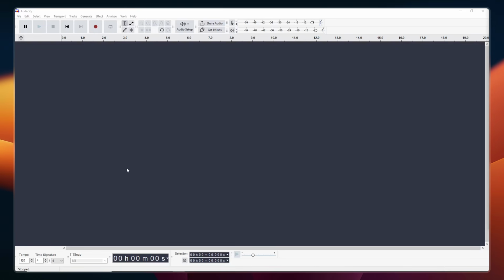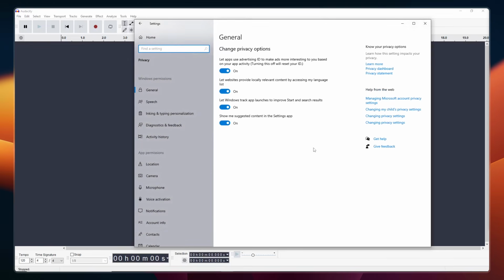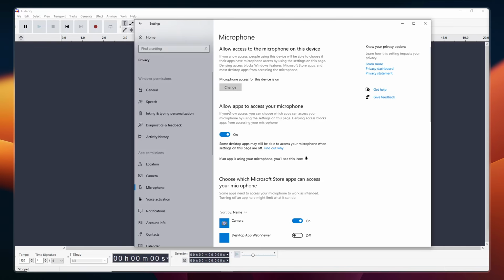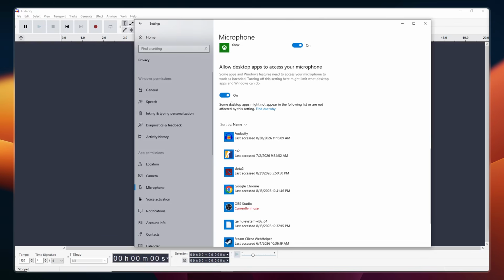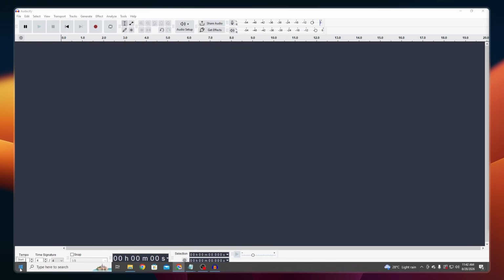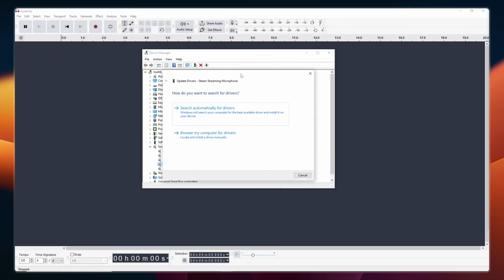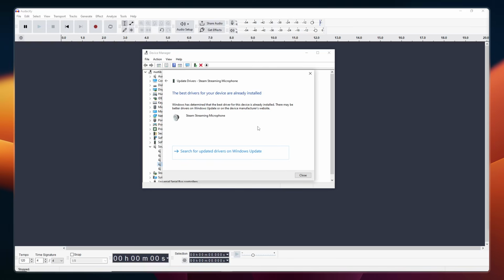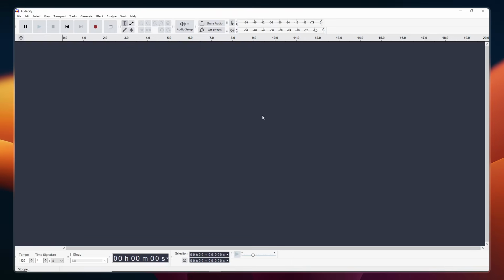How To Fix An Unanticipated Host Error In Audacity | Tutorial 2026